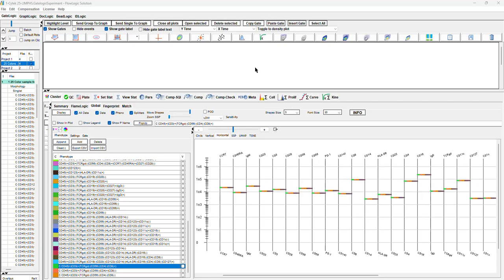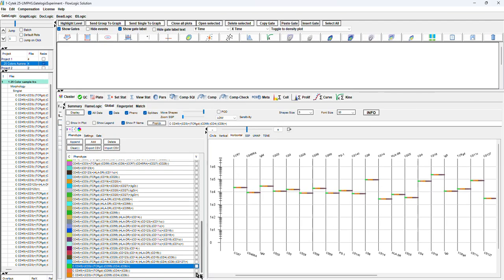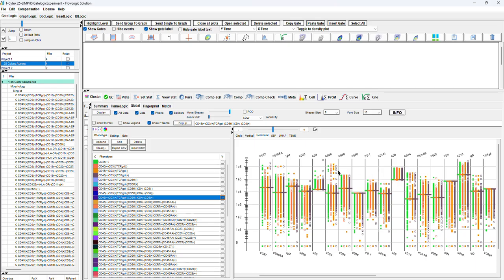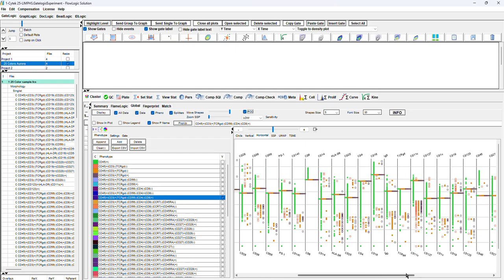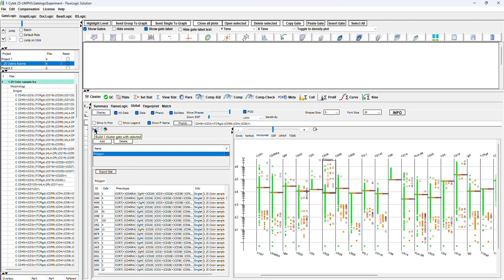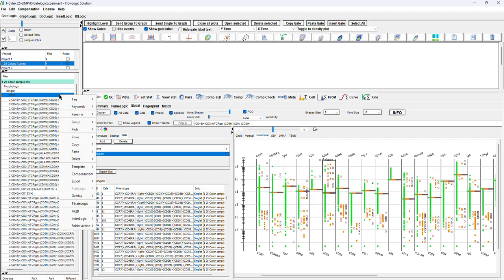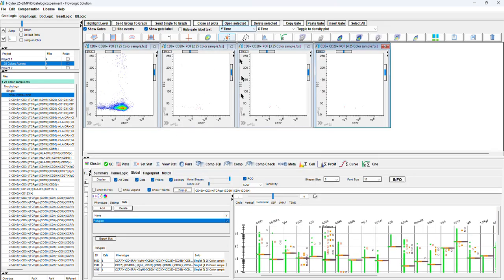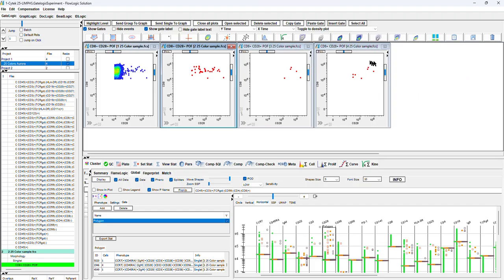POD (Point of Difference) Recording 2026 06 03 104227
Point of Difference